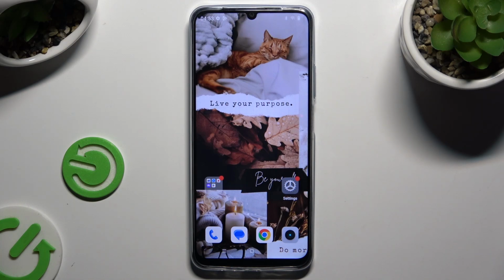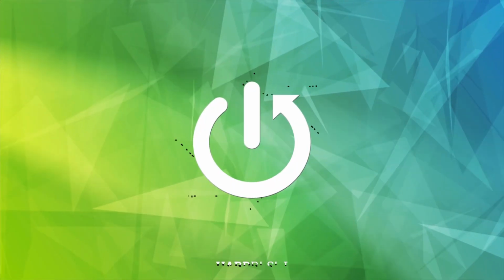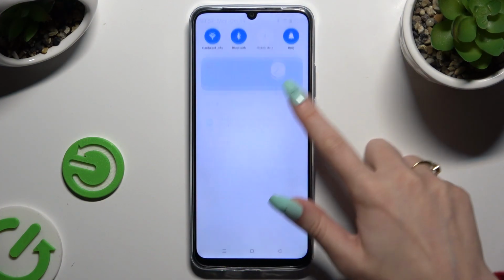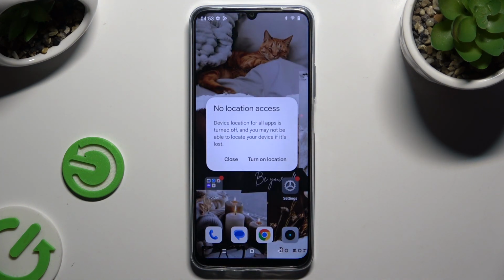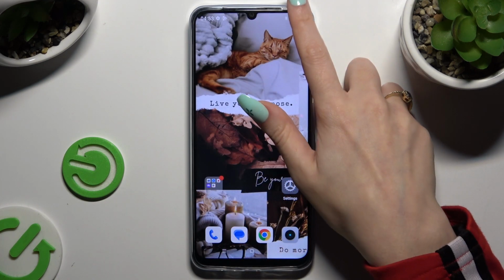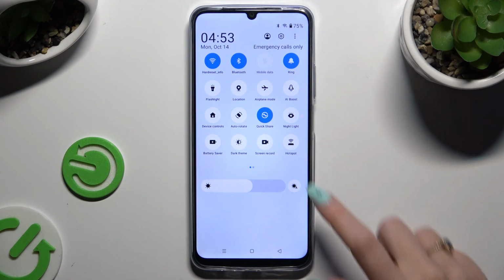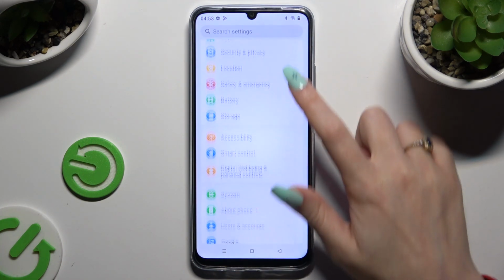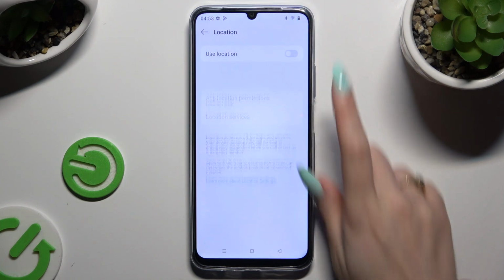How to Turn On or Off Location Services on Realme Narzo N61 | Manage Your Location Settings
In this tutorial, we’ll show you how to turn on or off location services on your Realme Narzo N61. Managing your location settings is essential for maintaining privacy and ensuring that apps can access your location only when necessary. We’ll provide a step-by-step guide to help you easily enable or disable location services, allowing you to control how your device uses your location data on your Realme Narzo N61.

How to turn on or off location services on Realme Narzo N61?
How to manage your location settings on Realme Narzo N61?
How to customize location access for apps on Realme Narzo N61?